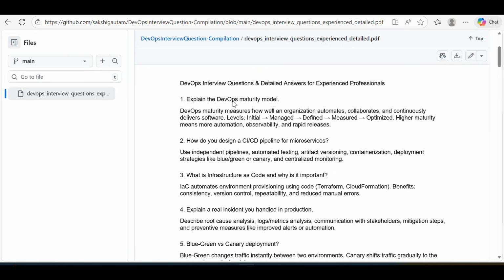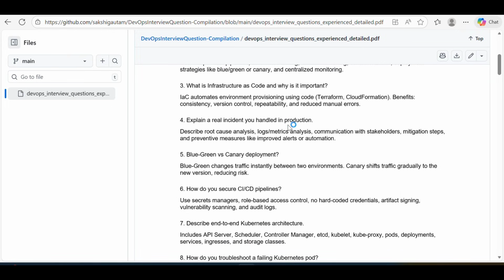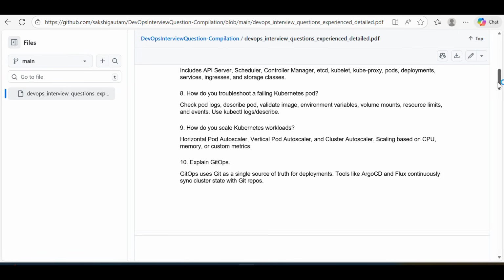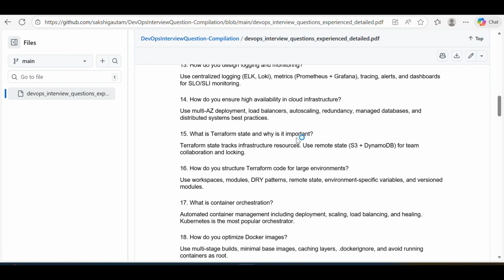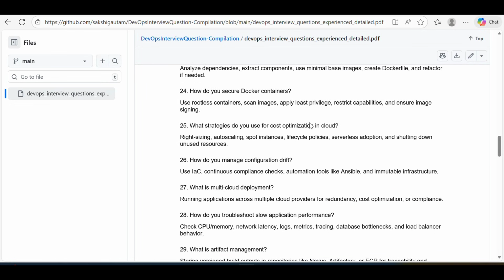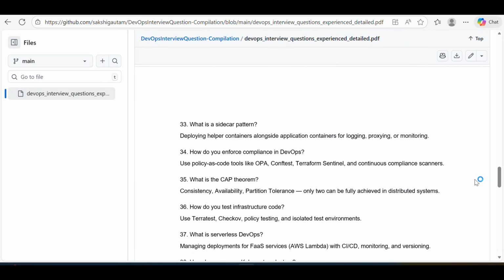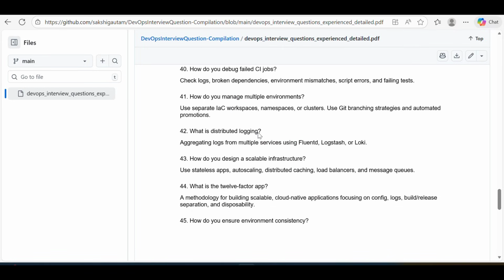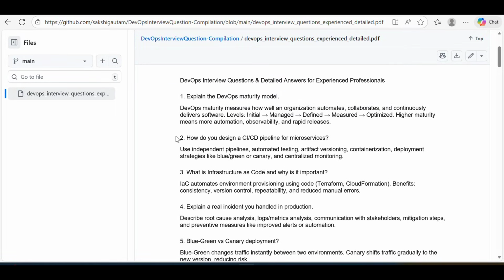DevOps Interview Questions for Freshers & Experienced